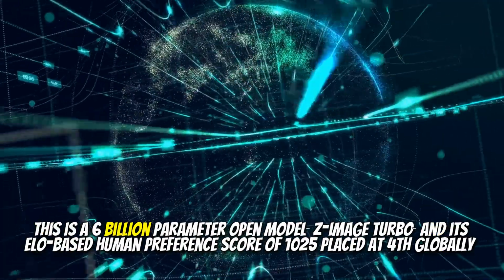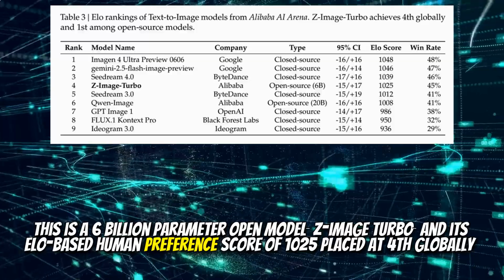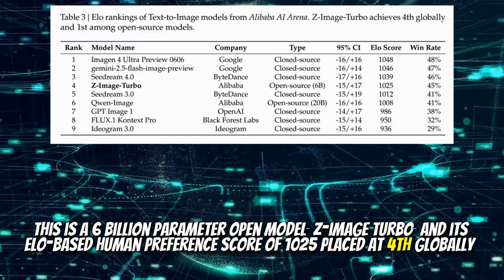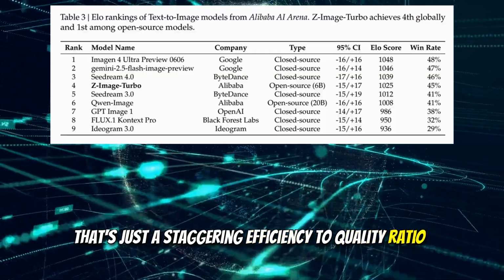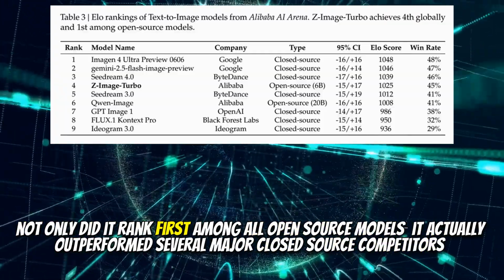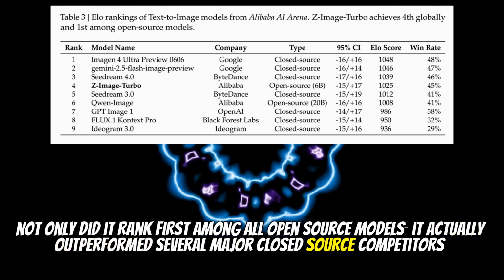Z-Image: An Efficient Image Gen Foundation Model with Single-Stream Diffusion Transformer (Nov 2025)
Title: Z-Image: An Efficient Image Generation Foundation Model with Single-Stream Diffusion Transformer (Nov 2025)

Summary:
This paper introduces Z-Image, a 6B-parameter foundation generative model designed to challenge the "scale-at-all-costs" trend in image generation. Built on a Scalable Single-Stream Diffusion Transformer (S3-DiT) architecture, Z-Image optimizes the entire model lifecycle—from a curated data infrastructure to a streamlined training curriculum—achieving state-of-the-art performance with significantly reduced computational overhead (training cost approx. $630K). The project introduces Z-Image-Turbo, which utilizes a few-step distillation scheme for sub-second inference and compatibility with consumer-grade hardware (less than 16GB VRAM), and Z-Image-Edit, a model specialized in instruction-following editing. Z-Image demonstrates exceptional capabilities in photorealism and bilingual text rendering, rivaling larger proprietary models.

Key Topics:
- Image Generation
- Diffusion Transformer (DiT)
- Single-Stream Architecture
- Model Distillation
- Efficient Training
- Image Editing
- Bilingual Text Rendering
- Data Curation

Chapters:
00:00 - Z-Image Efficiency Overview
01:50 - Analyzing T2I Landscape Challenges
03:29 - S3DIT Architecture Design
05:27 - Optimizing Distributed Training
07:17 - Building Efficient Data Infrastructure
09:10 - Curation and Concept Balancing
10:54 - Distilling for Turbo Speed
12:31 - Aligning with Human Preferences
13:48 - Benchmarking Quality and Text
14:52 - Decoupling Cognitive Reasoning
16:11 - Future of Efficient Generation